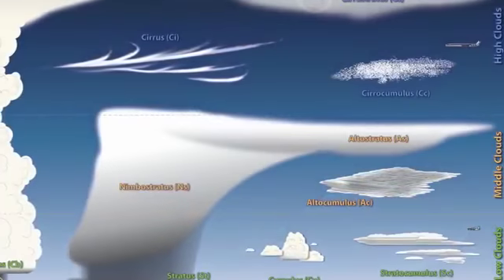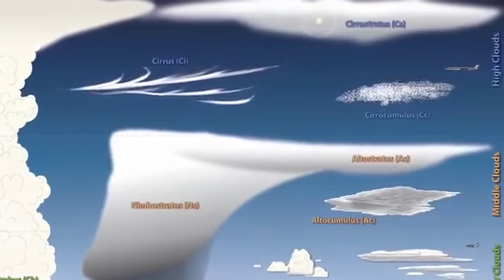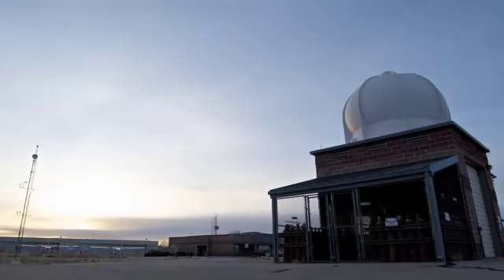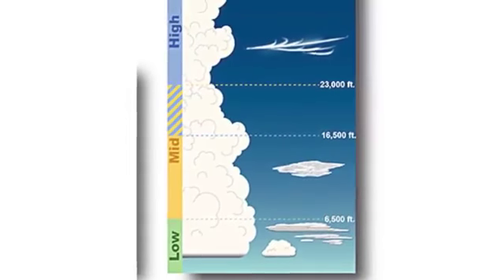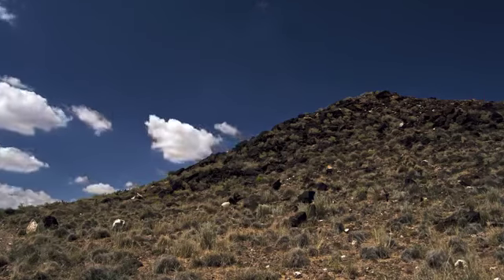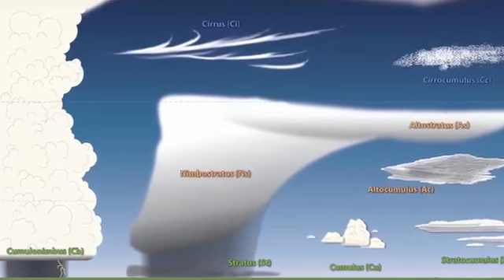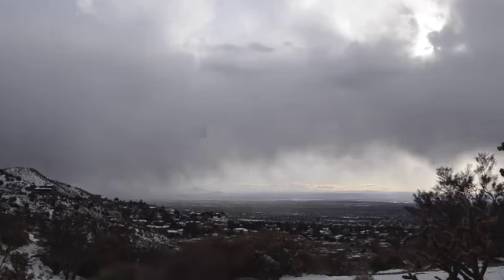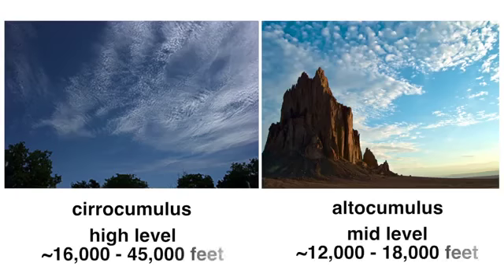Weather 101 A Tutorial on Cloud Types